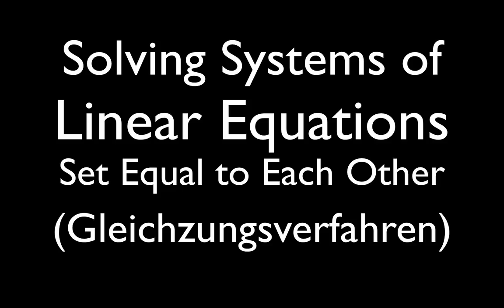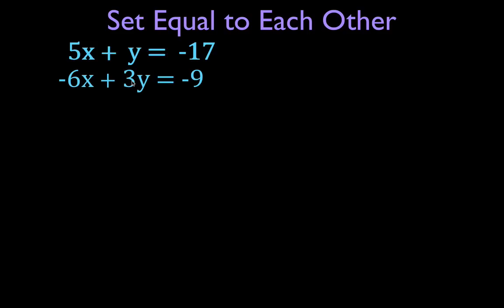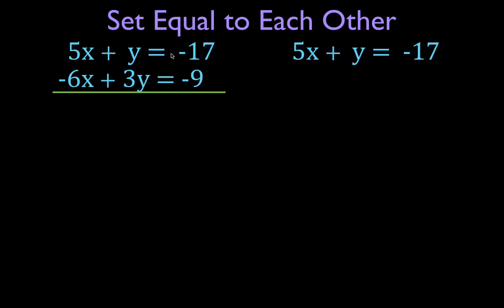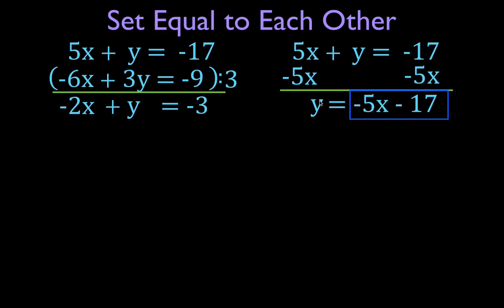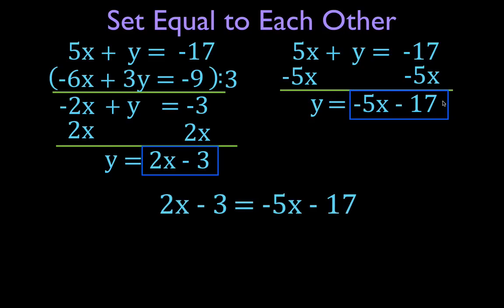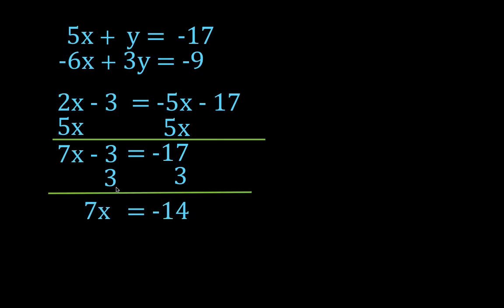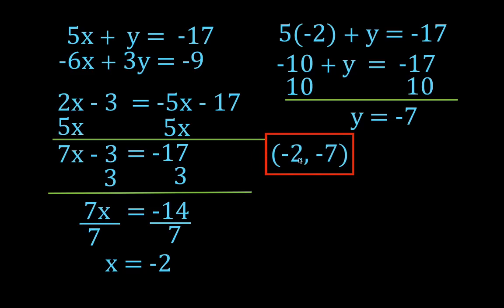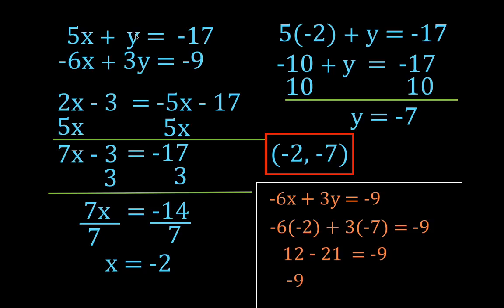Set Equal to Each Other, Systems of Linear Equations, No. 2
Shows how to solve systems of linear equation by setting them equal to each other.  Includes a brief of the method and one worked example.
You can a listing of all my videos from my